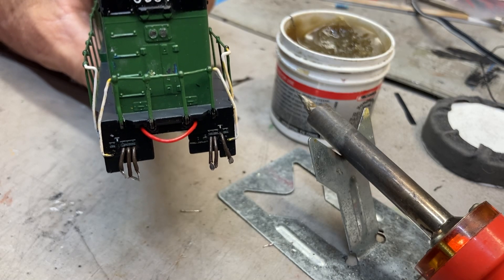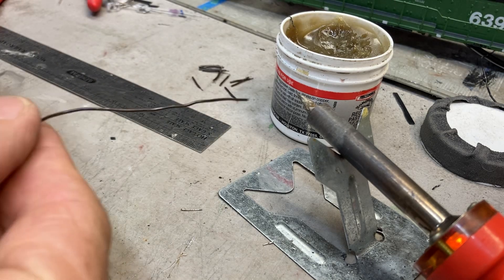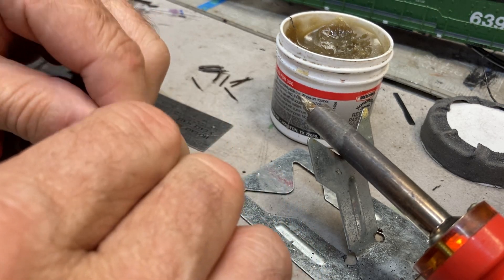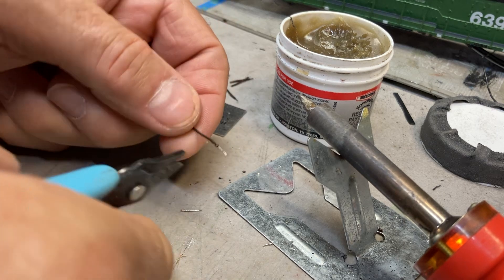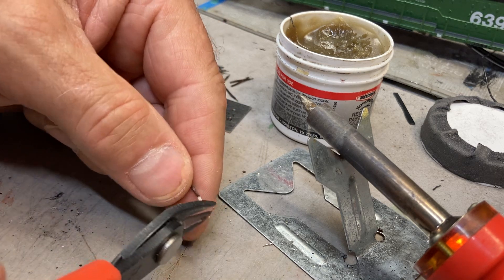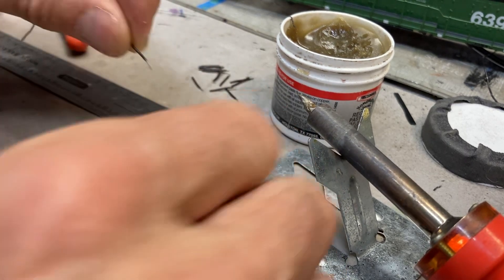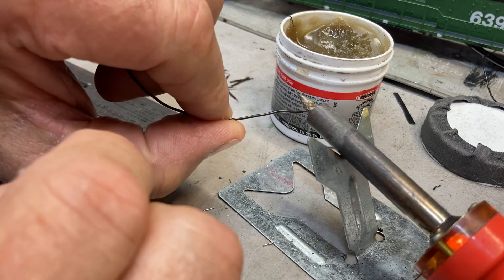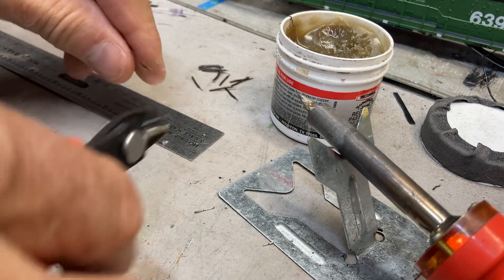Athearn Blue Box Kitbash Series: MU hoses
This video documents a method for making HO scale MU hoses from small diameter stranded nickel-silver wire.